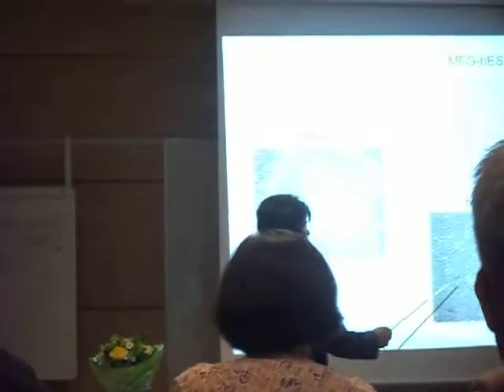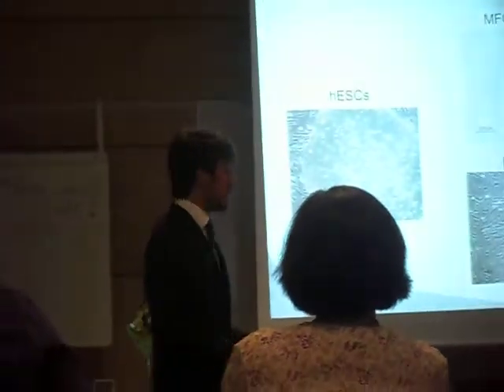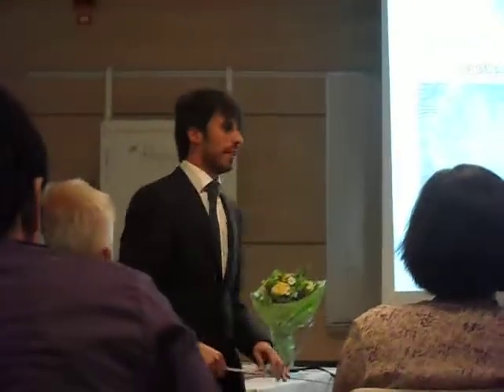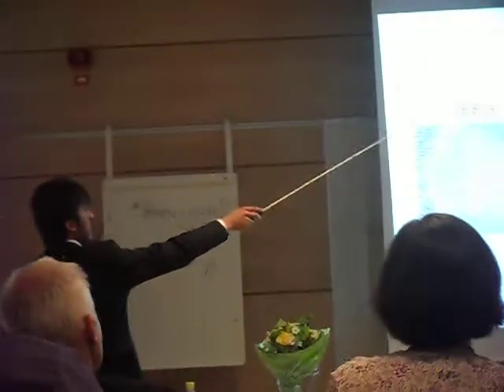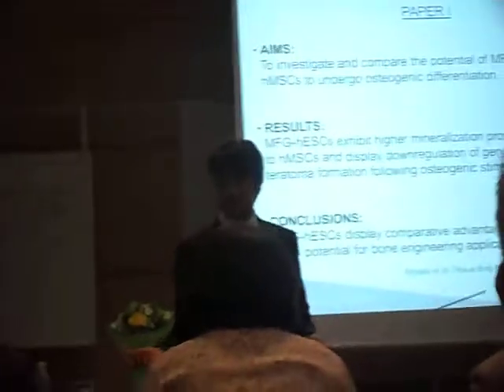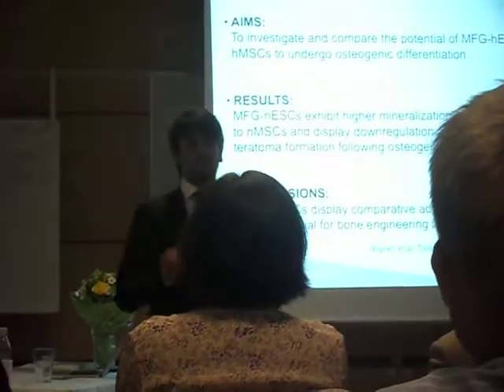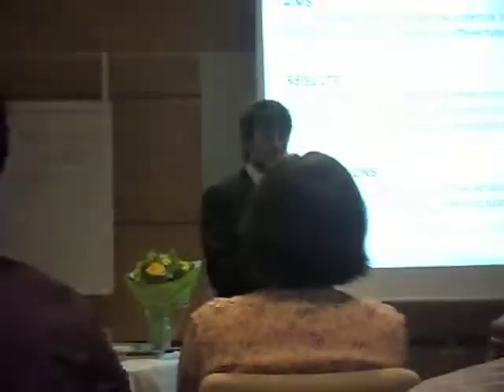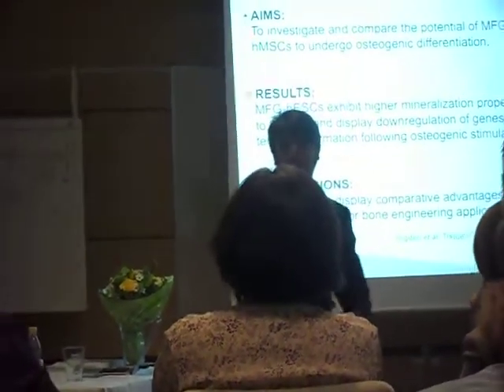Dr. Giuseppe Maria de Peppo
PhD viva - Human Embryonic Stem Cells for Bone Engineering Applications.3